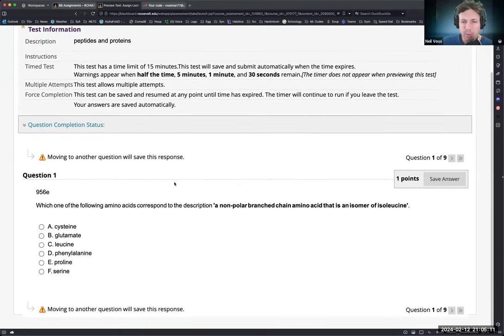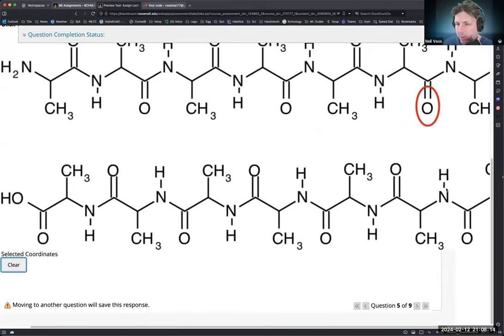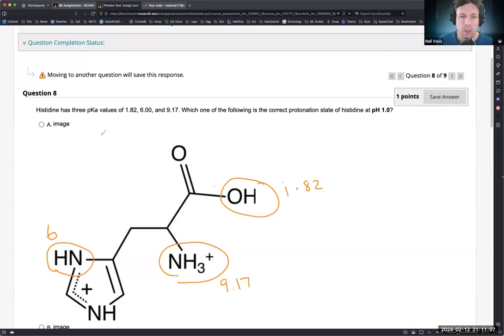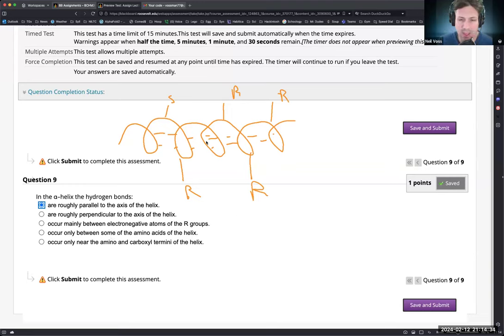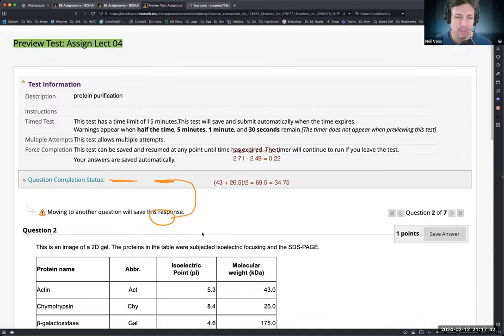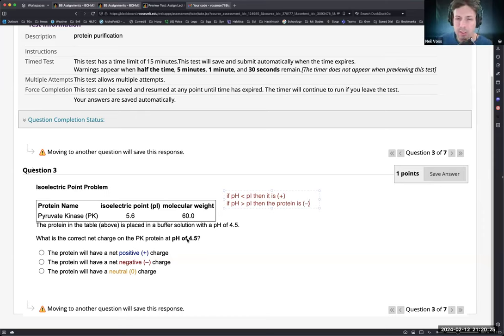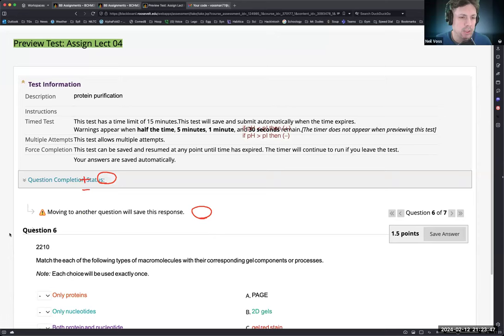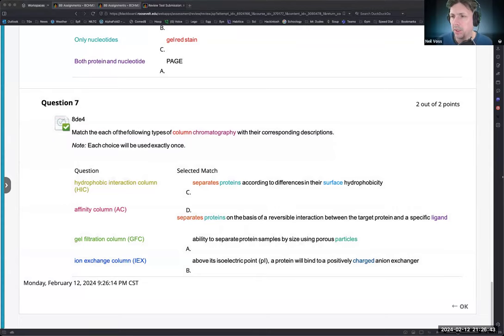Decoding Biochemistry Homework, Weeks 3 and 4: Amino Acid Ions, Protein Structure and Purification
In this educational video, Associate Professor Neil Voss covers more biochemistry homework problems for weeks 3 and 4 of his introductory course, exploring the advanced topics of amino acid ionization, protein structures, and the concepts in protein purification.

Amino Acid Ionization:
An in-depth exploration of peptide bonds, hydrogen bonding, and the critical role of pKa values in understanding protein ionization. Discover the complexities of tertiary and quaternary protein structures and the process of isoelectric focusing for purification.

Understanding Protein Charges and pH:
Neil breaks down the relationship between protein charges and pH levels, elucidating the concept with practical examples and quiz clarifications. Learn how to determine protein charges using pH and pKa values, and understand the significance of cell disruption techniques.

Advanced Protein Purification Techniques:
From the use of Gel Red stain in biomolecule research to the differentiation of chromatography columns, uncover the methods used to separate protein samples based on size, hydrophobicity, surface charge, and ligand interaction.

Interactive Learning Challenges:
Engage with challenging questions related to protein structure and purification, including a special focus on locating proteins like Chymotrypsin on a 2D gel and a unique challenge involving Pyruvate Kinase.

Join Professor Voss in this comprehensive guide, perfect for biochemistry students looking to deepen their understanding of protein ionization, structure, and purification processes.

Timestamps for problems:
00:19 - Lect 3, Q1: 3x Amino acid descriptions MC
00:51 - Lect 3, Q4: Find the peptide bond
01:26 - Lect 3, Q5: β-sheet H-bond
03:41 - Lect 3, Q6: α-helix H-bond numbers
04:41 - Lect 3, Q7: Levels of Protein Structure
05:33 - Lect 3, Q8: Histidine Ionization
08:40 - Lect 3, Q9: α-helix H-bond MC

10:27 - Lect 4, Q1: Gel Migration Distance FiB
12:51 - Lect 4, Q2: 2D Gel
14:48 - Lect 4, Q3: Isoelectric point
16:19 - Lect 4, Q4: Cell disruption matching
17:39 - Lect 4, Q5: Isoelectric point challenge
18:56 - Lect 4, Q6: Macromolecule gel matching
18:56 - Lect 4, Q7: Chromatography matching